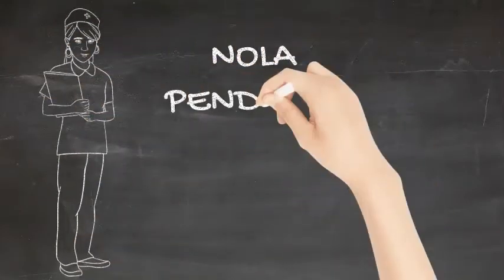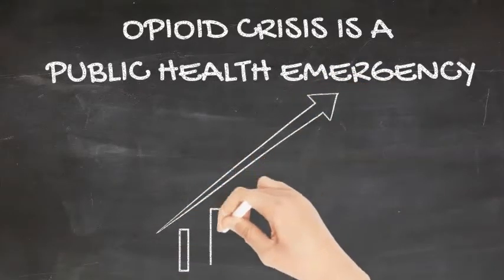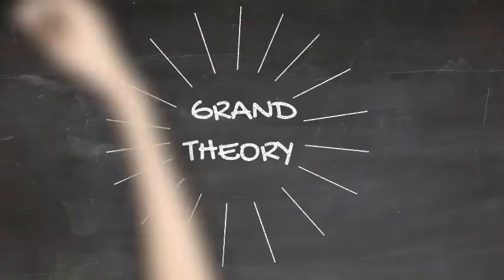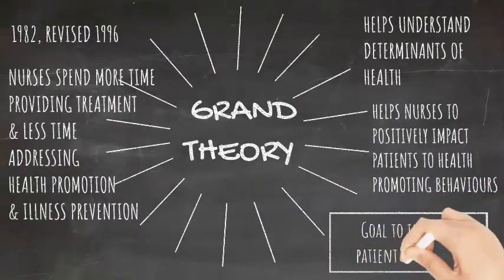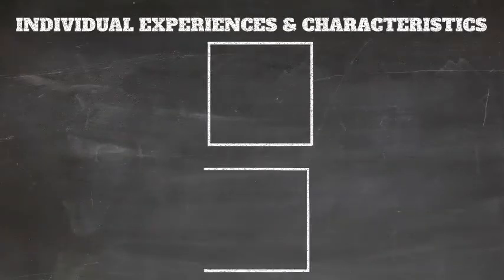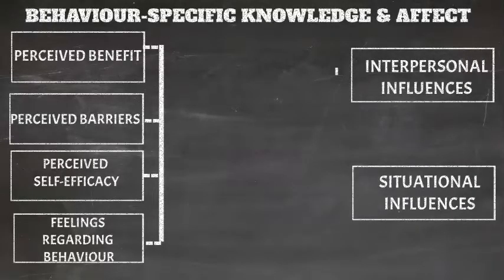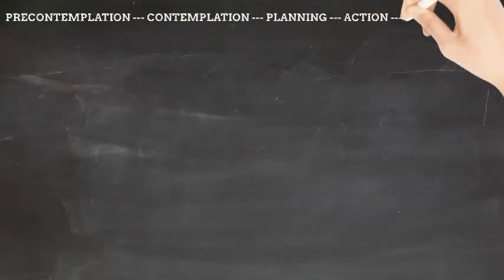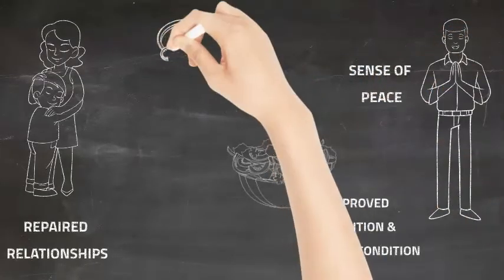Pender's Health Promotion Model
Nursing Theory applied to practice - Pender's HPM applied to Opioid Use in Emergency Department
by Masters in Nursing student